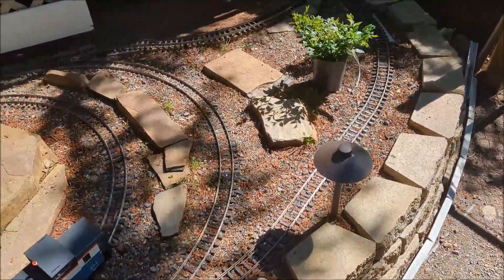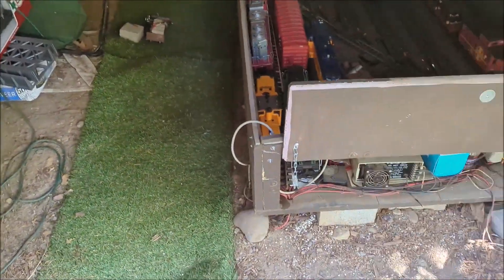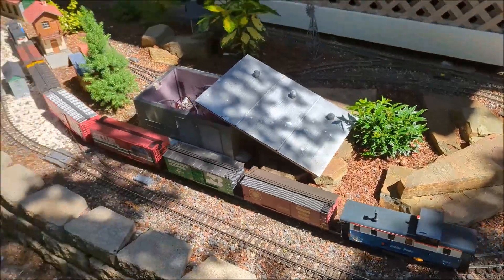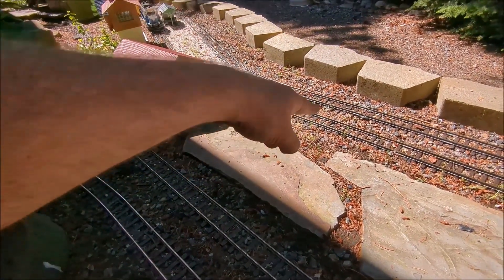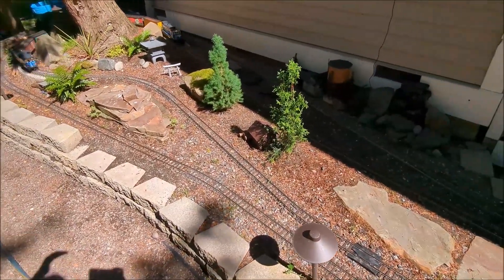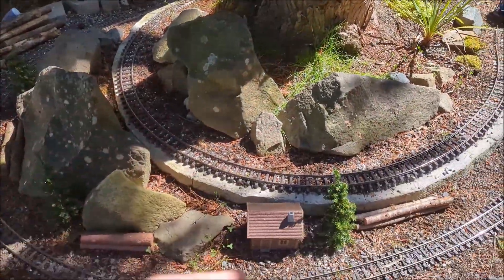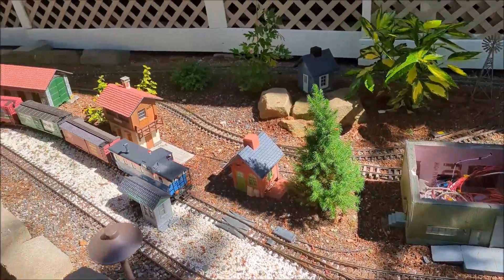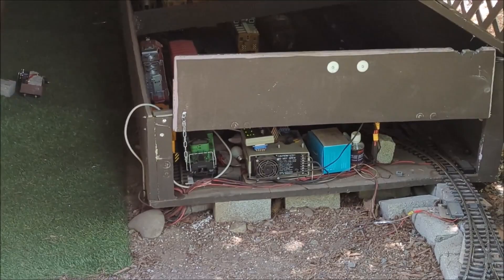Building My G Scale Garden Railway: ⚡ Power and Wiring Setup ⚡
In this installment of my Constructing and Outdoor Railway series, I cover power, wiring setup and other aspects of how I use electricity on my layout.

Chapters:
00:00 Intro
00:40 Transformer Info
02:15 Power Needs for Layout
02:55 Train Shed Wiring
03:45 Control Plans for the Future
05:25 Wiring from Transformer to the Track
07:20 Showing Different Track Connector Types
08:10 Rambling about Power Connector Frequency
09:30 Discussing Power for Switches and Building Lighting
12:14 Summary & Recap
13:40 Some info on LED Bulbs and Power Requirements
15:25 Close out & Conclusion
16:02 Credits

In the video I mention a few products and items. Below are links to some of these items (or very similar items).

XT60 Splitter:

Photocell power board:

Ring/Eyelet Terminal connectors:

12v LED Strip Lights: